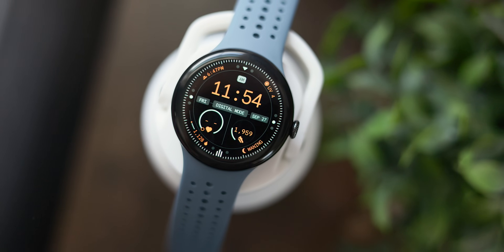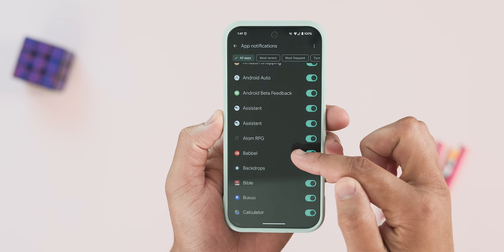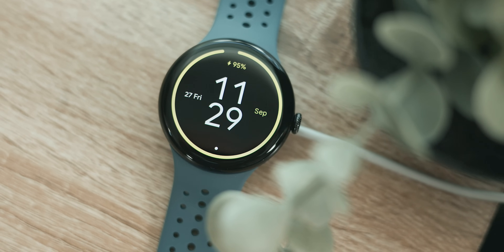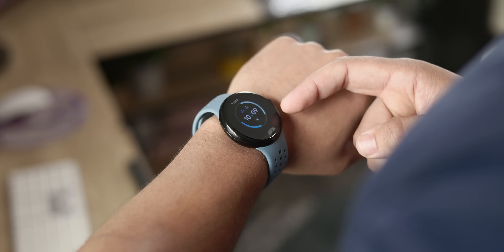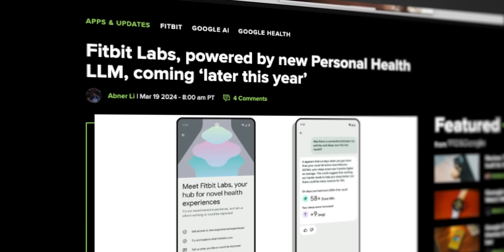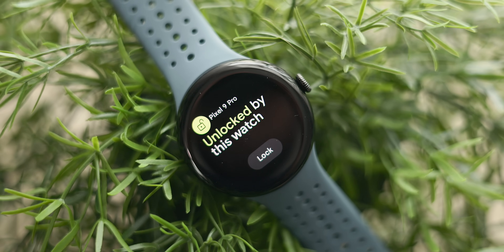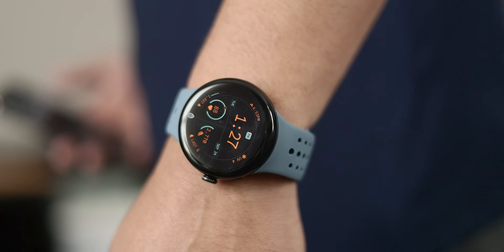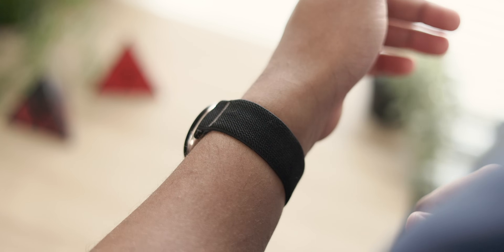Pixel Watch 3: ESSENTIAL Tips for Battery Life, Customization, and More!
In this video we'll show you the hidden potential of your Pixel Watch 3 with these pro tips! From mastering essential gestures and customizing watch faces to maximizing battery life and exploring advanced features, we'll help you become a Pixel Watch power user.

How Google arrived at Pixel Watch 3’s 24-hour battery life and 36-hour Battery Saver:

Timestamps
0:00 - Intro
0:31 - Managing Notifications
1:21 - Manually Updating Apps
2:06 - Knowing Battery Limitations
3:13 - Take time to customize your tiles!
4:07 - Give Always On Display a try!
4:49 - Try Watch Unlock
5:35 - My Favorite Watch Faces
6:22 - My Favorite Watch Bands
7:27 - Closing